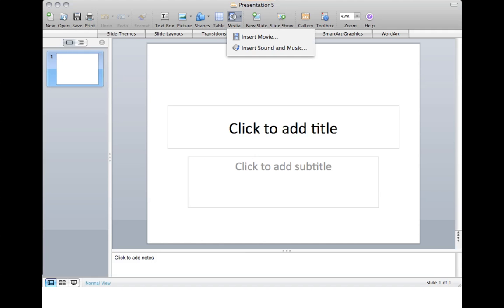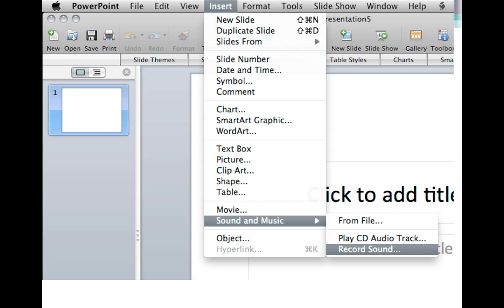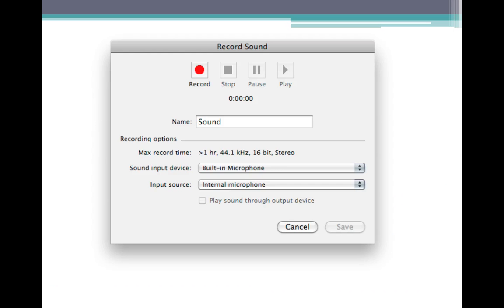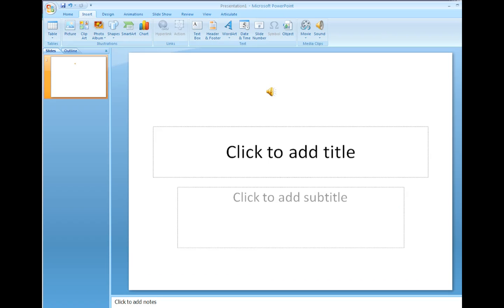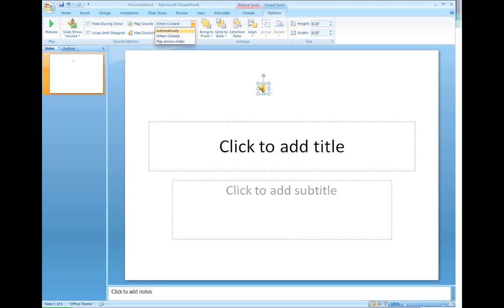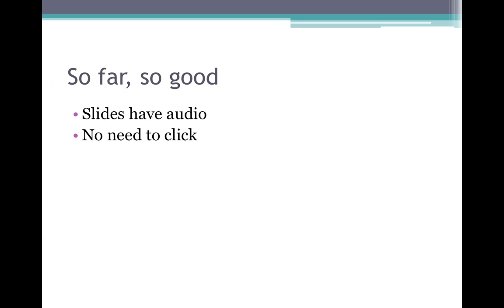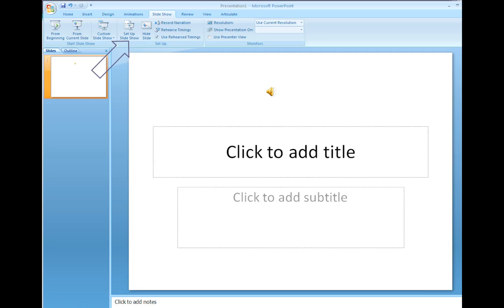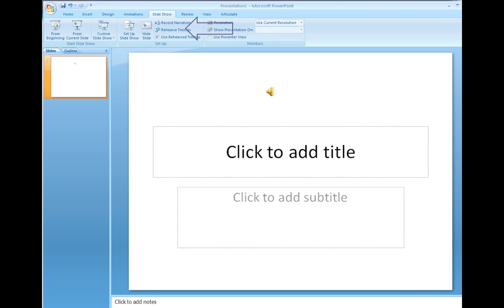640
Made this video to help students (and me) learn to embed audio in ppt files for a standalone presentation.  Lame for nearly everyone including some of my students.